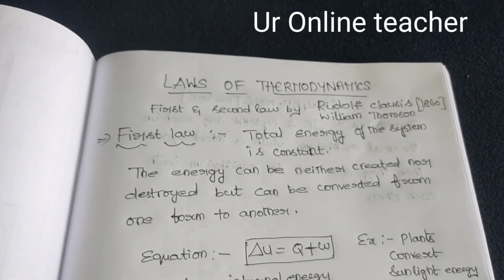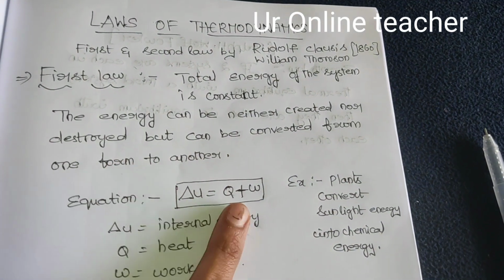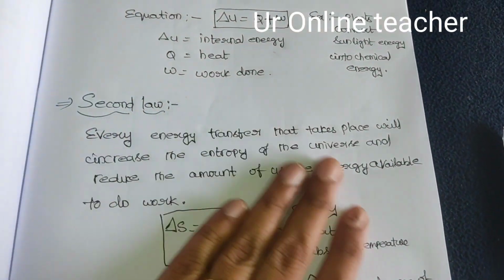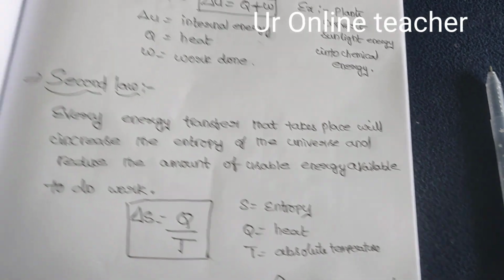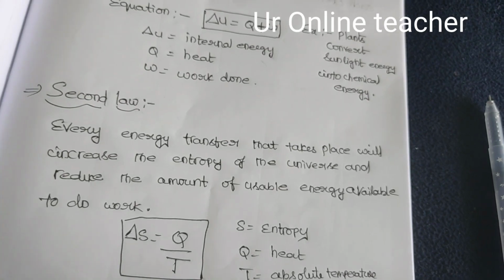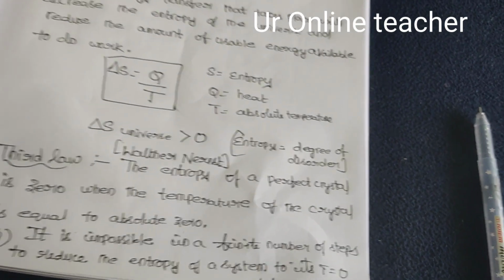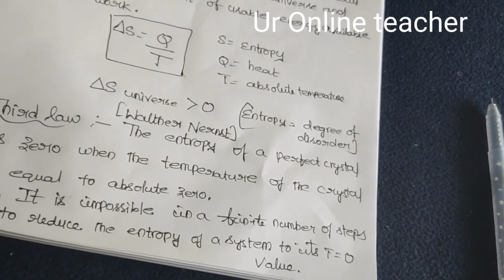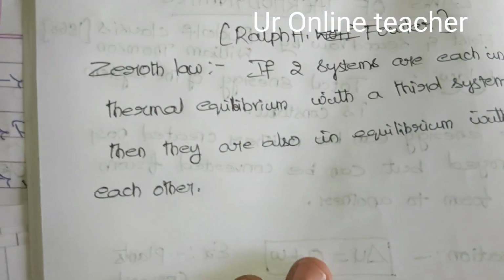Laws of Thermodynamics in a simple way /